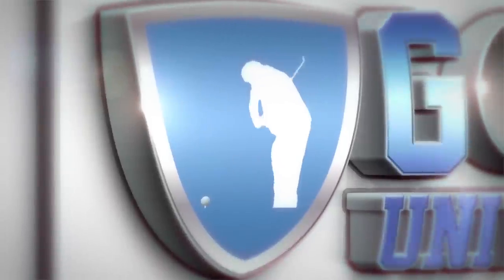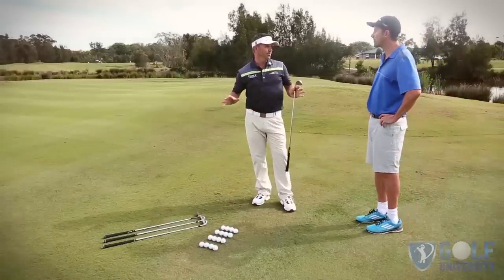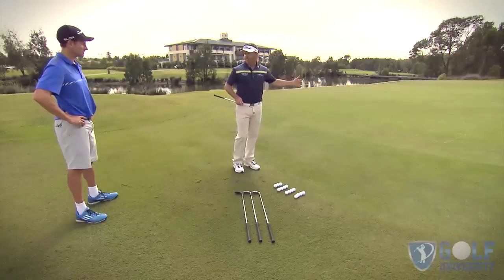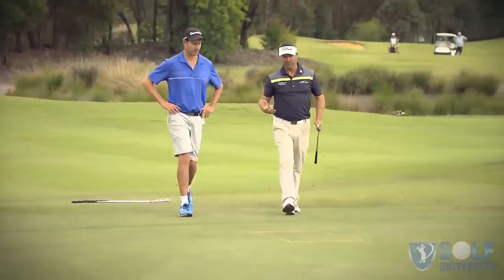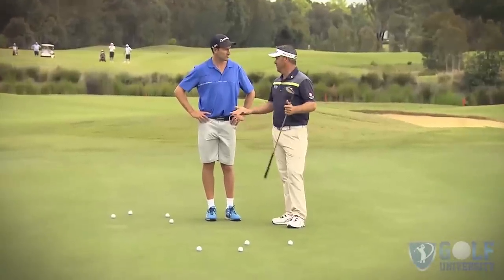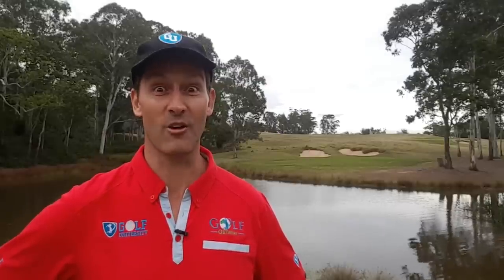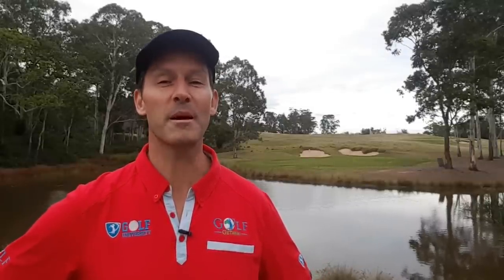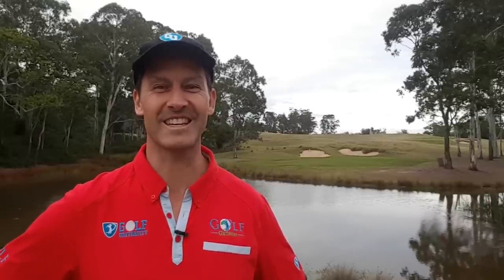How to Judge Your Chipping Distance Control | Chipping Lesson Series 2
How to Judge Your Chipping Distance Control from PGA Pro Andre Stolz

One Asia Order of Merit Winner Andre Stolz will show you a great drill that will help you choose the right club so you can judge and control your Chipping distance.

In this video, you'll know:
✅ The right things to consider before choosing the perfect club
✅ How to judge and control your chipping distance correctly
✅ Andre's Four Club Drill so that you can maximize your distance control with consistency in your chipping shots

Watch this video to hear Andre Stolz advice from these two great questions from the viewers:
1. What club how I use while chipping?
2. How can I become more consistent with my distance control?

How to Chip the Golf Ball | Andre Stolz | Chipping Lesson Series 1

How to Hit Out of a Bunker with a Twenty Dollar Note | Justin Speiriani

How to Avoid Chunking the Golf Ball while Chipping | How to Stop Chunking | Craig Tapp

How to Judge Your Chipping Distance Control | Andre Stolz | Chipping Lesson Series 2